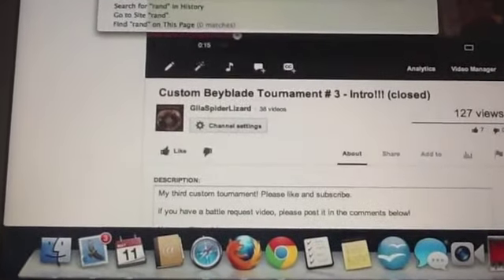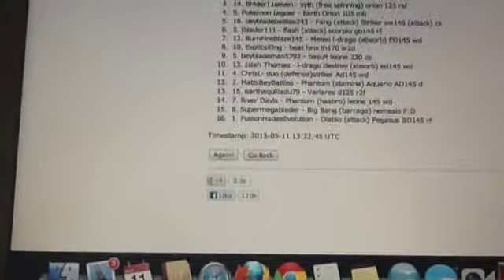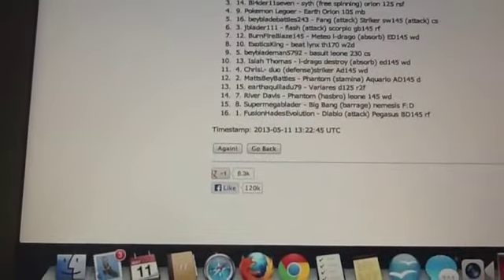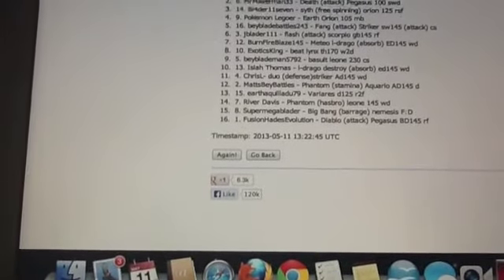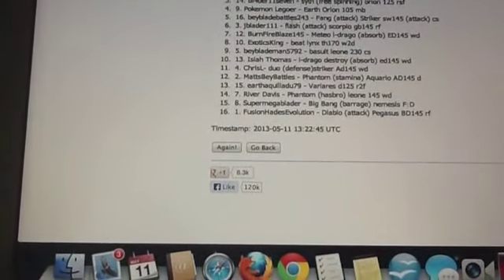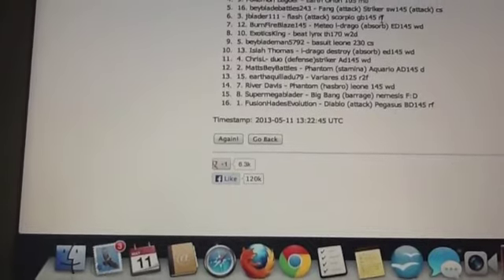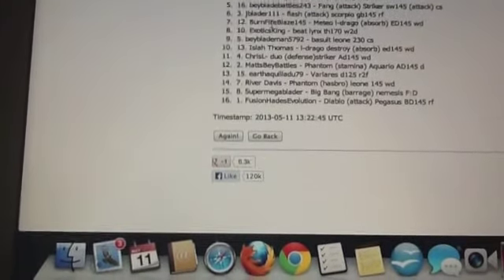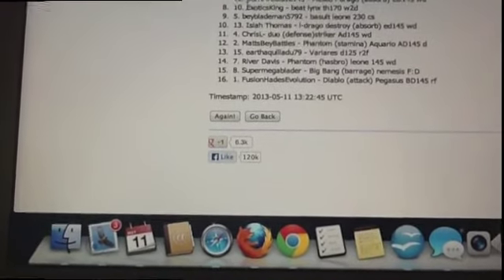Custom Beyblade Tournament # 3: Brackets!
The brackets are here! Good luck to all the bladers!

Thanks to all the competitors for making this possible! round one will come out soon.

Have a battle request? Put it in the comments below! I will do one on one, Battle royals, or even mini tournaments with 4 beys!